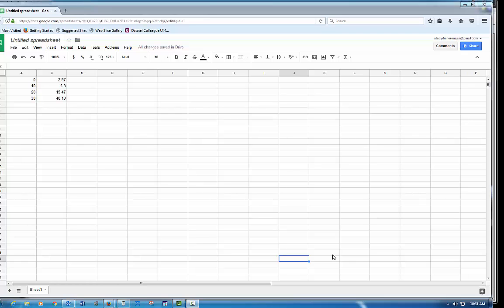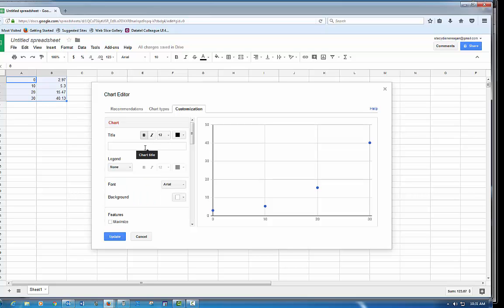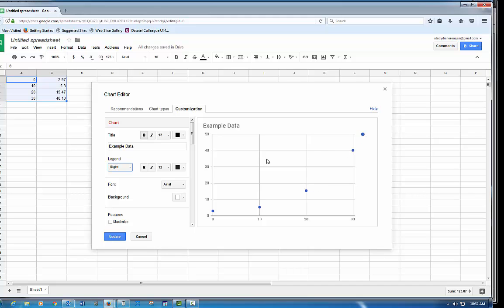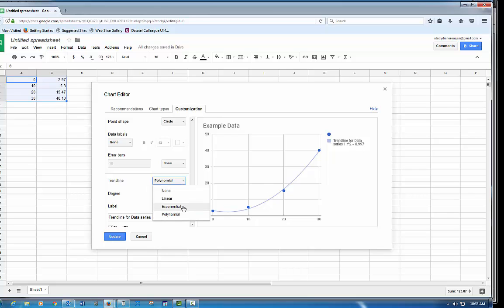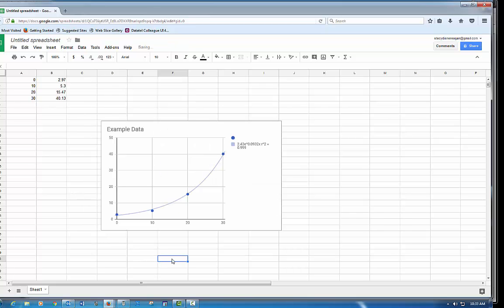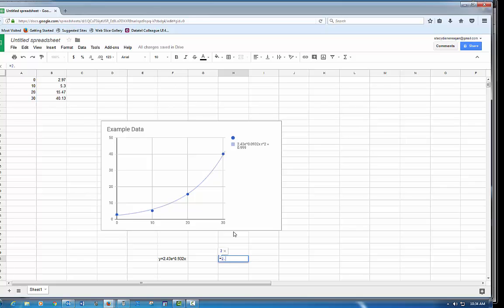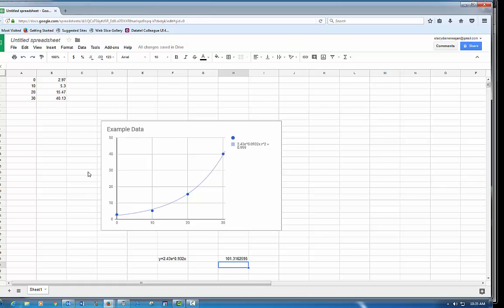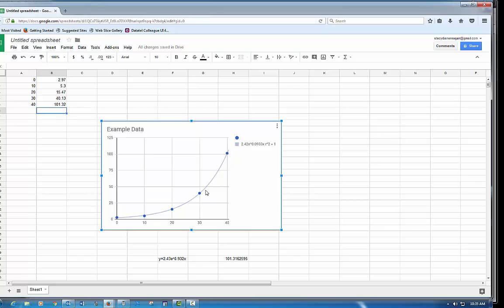exponentialGrowthbest fiit model